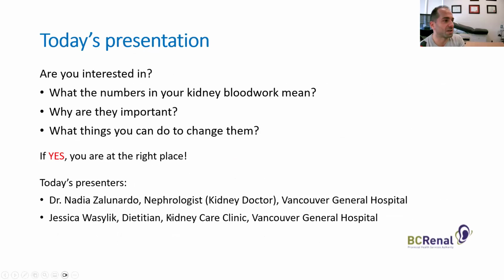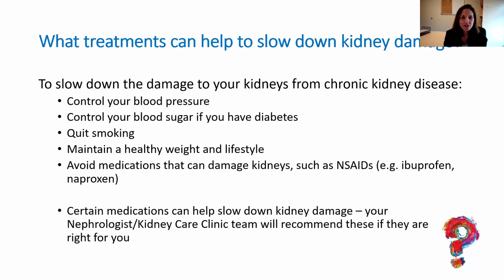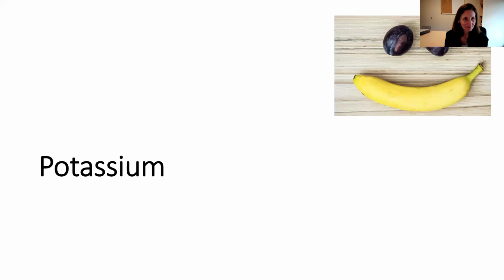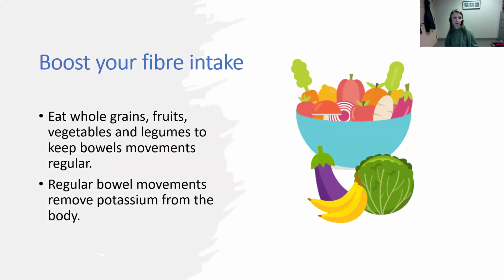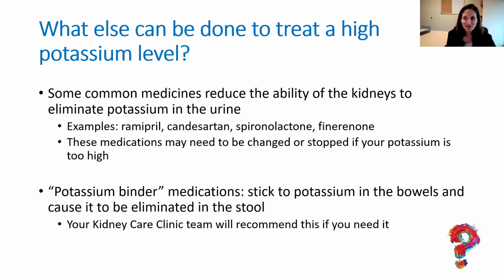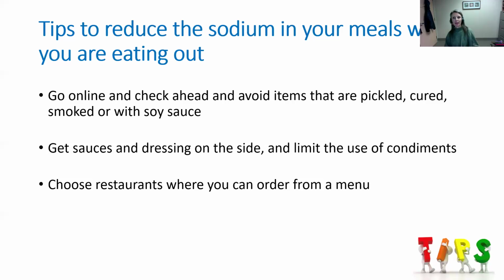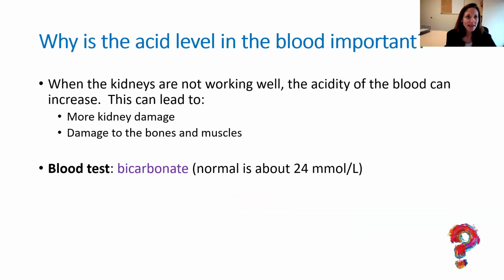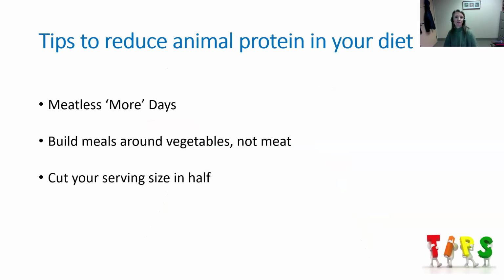Getting to Know Your Kidney Lab Work